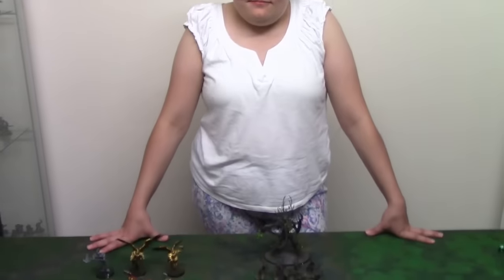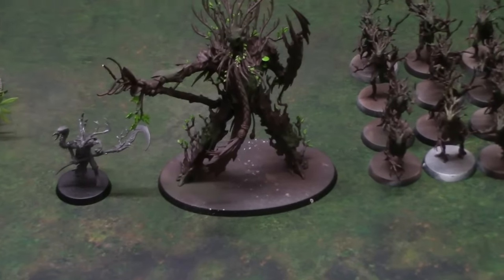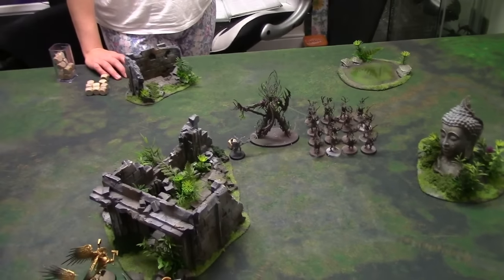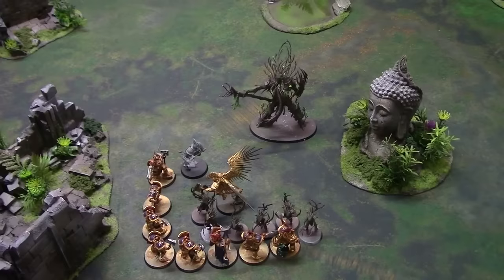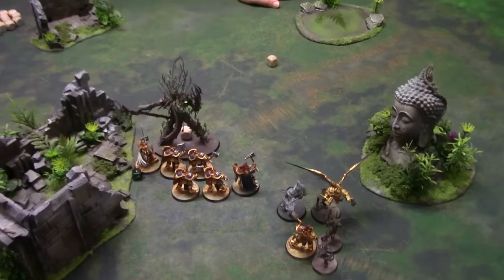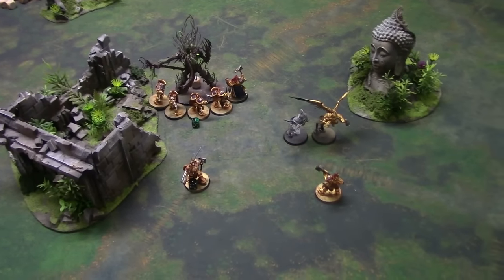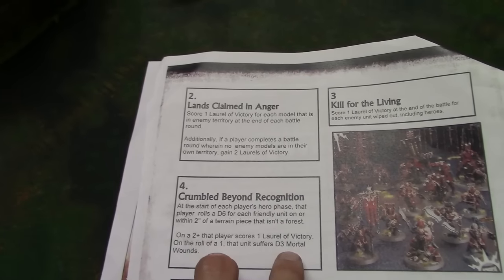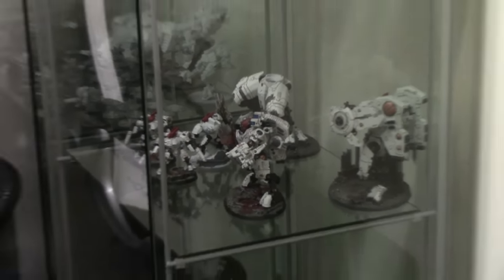Warhammer Age of Sigmar: The Battle of Ghur Battle Report #3 - Stormcast Eternals vs Sylvaneth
Hello and welcome to our fouth AoS Battle Report!

In today's video we will be playing a mission from the Battle of Ghur event we will be attending at Warhammer World on the 23rd of October.

Thanks again for all your continued support and welcome to all our new Subscribers! Remember to keep sharing as we will be doing another give away once we hit 250!

Thanks to Filip Olejka- Music Composer for allowing us to use his awesome track!